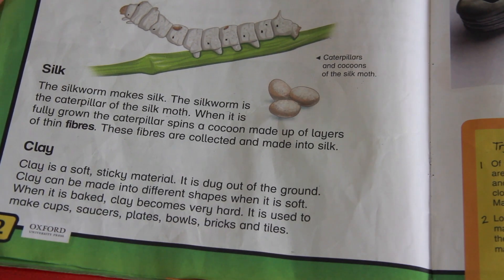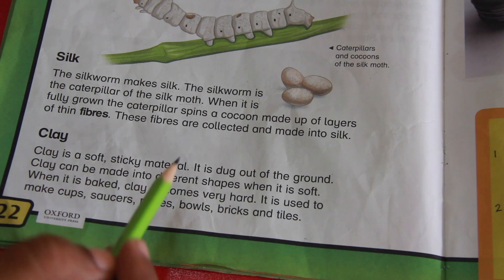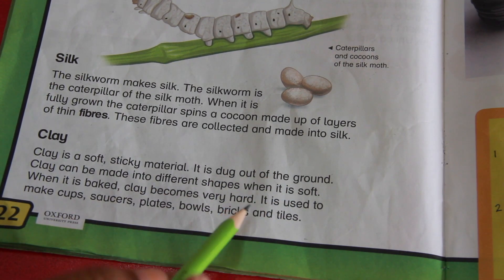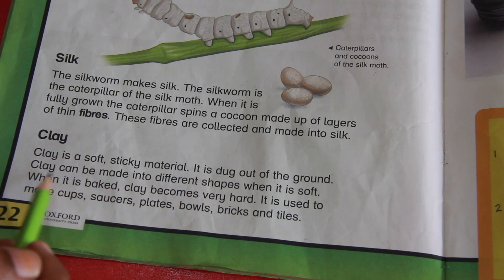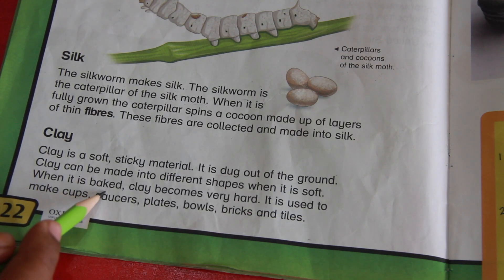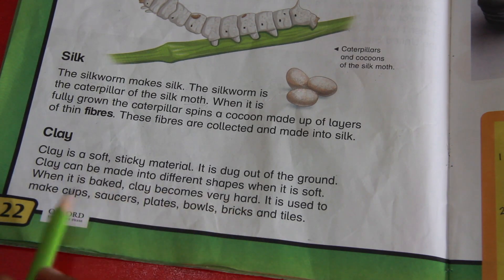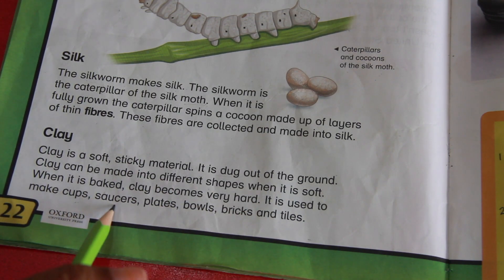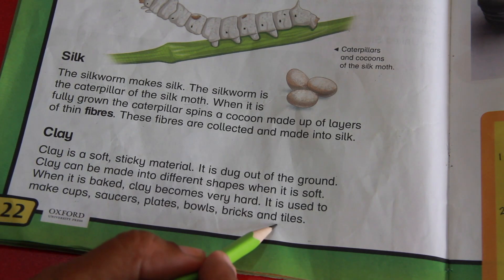Grade l Science 27-July-2020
This video is about Grade l Science 27-July-2020